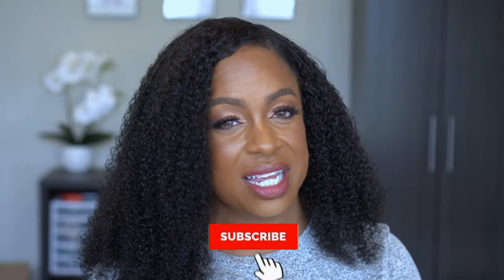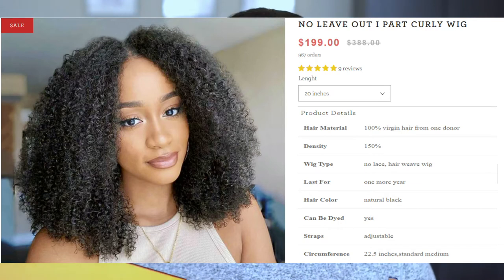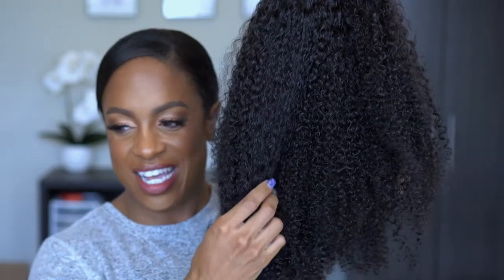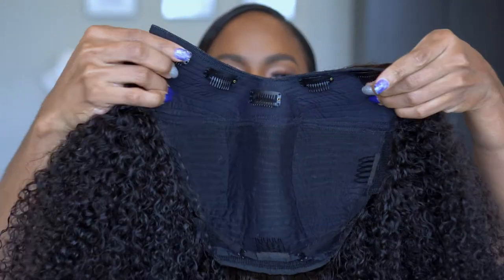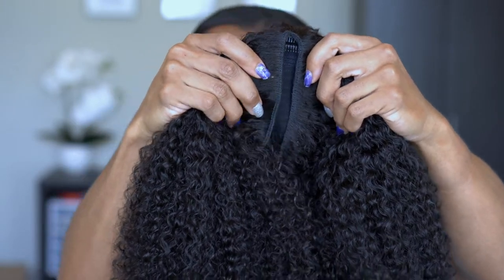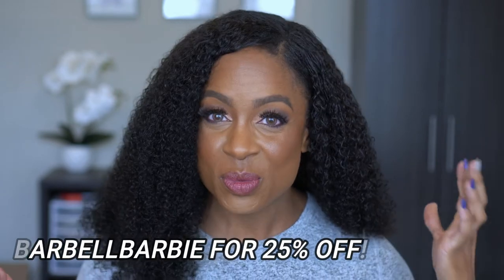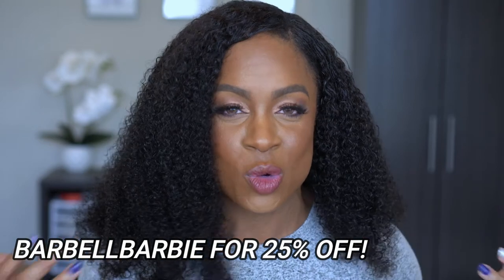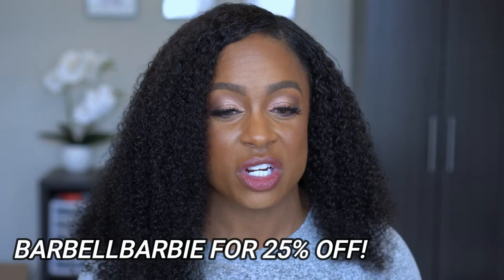The best wig for beginners! ILikeHair.com I-Part Wig!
I have found the best wig for beginners! This is the ILikeHair.com I-Part Wig! I picked the 4a Curly unit, but there are other textures to available! I still can't believe I was able to blend my relaxed straight hair with this texture. If you are a beginner to wigs, this is a must have! I even worked out in it, so watch until the end!